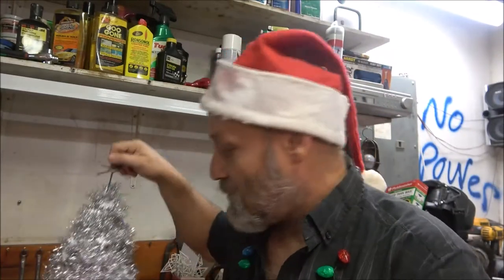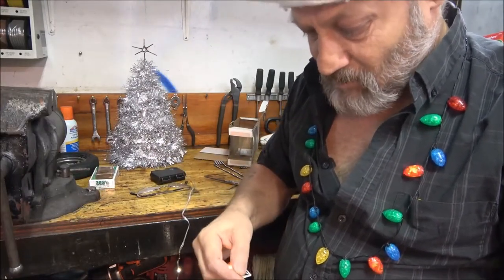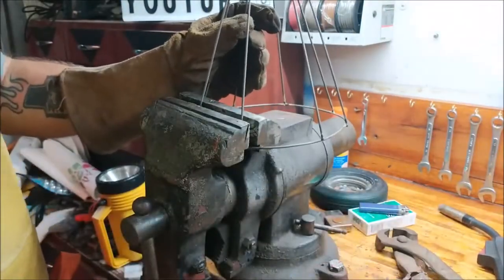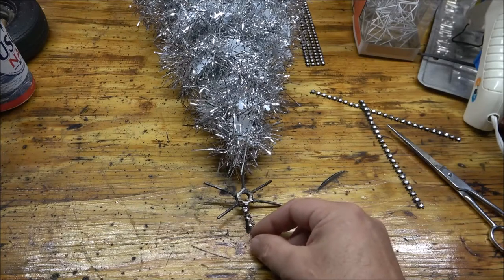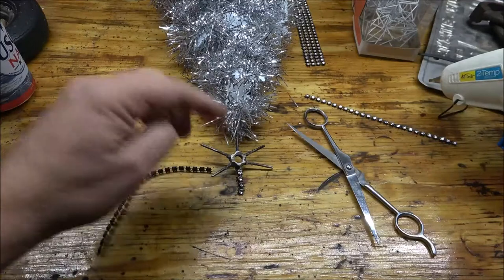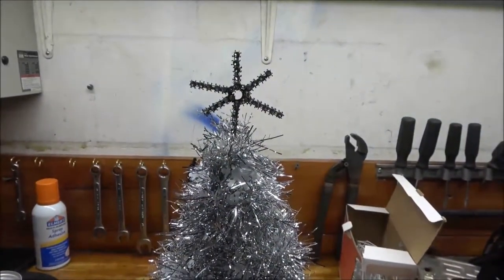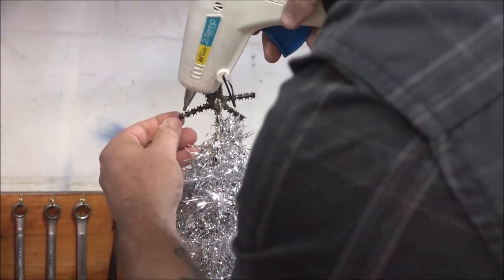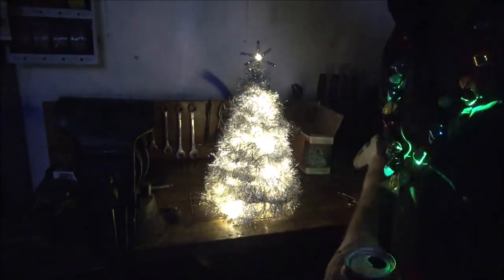Homemade Christmas Tree, Star Finish And Lighting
Finished the tree today. What do you think? I think it turned out fair.